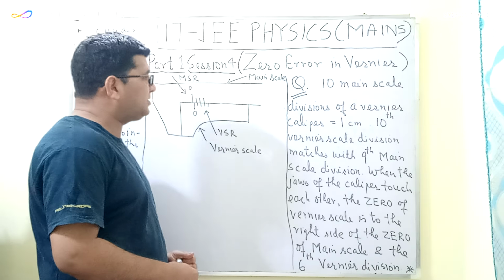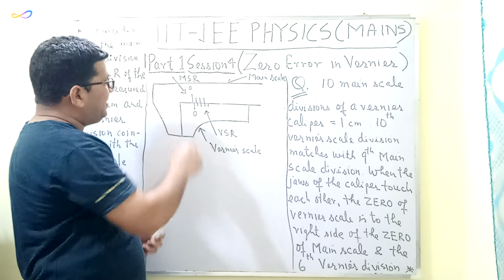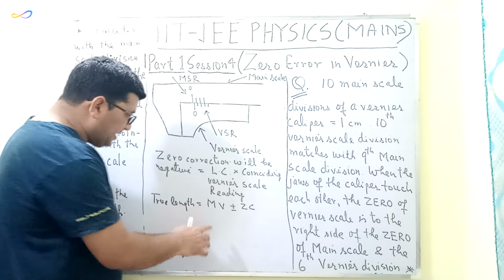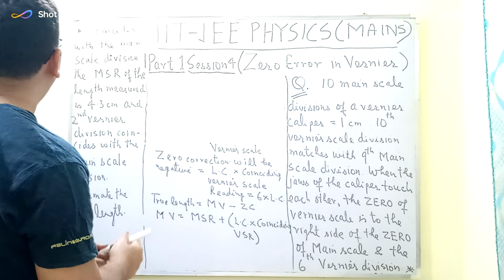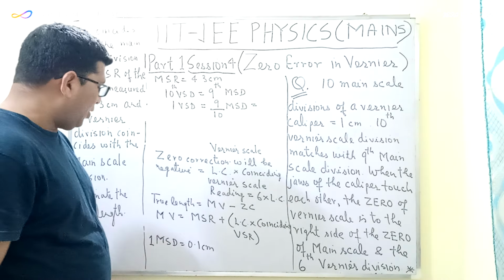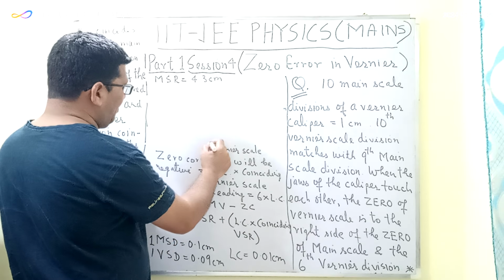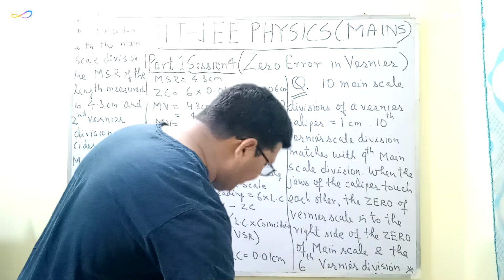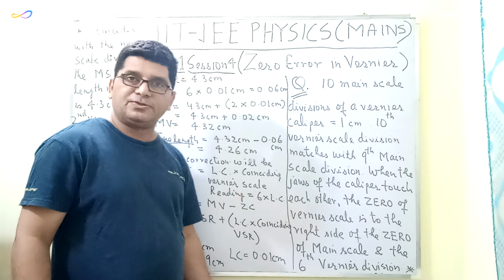Calculation of Zero Error in Vernier Caliper - Q and A Session 4 ( Key Concepts and Formulas )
Calculation of Zero Error in Vernier Caliper- Q and A Session 4